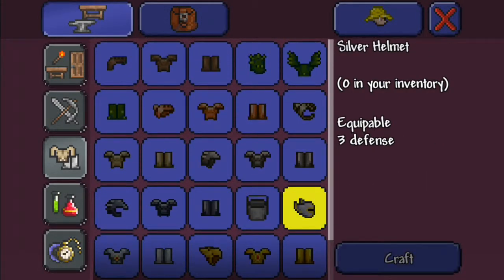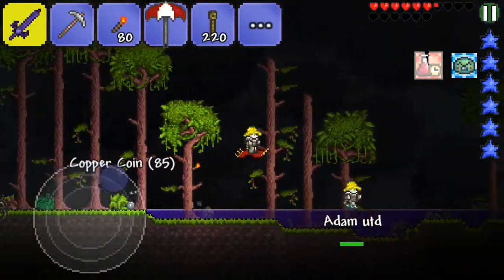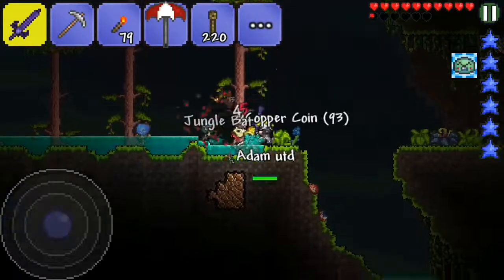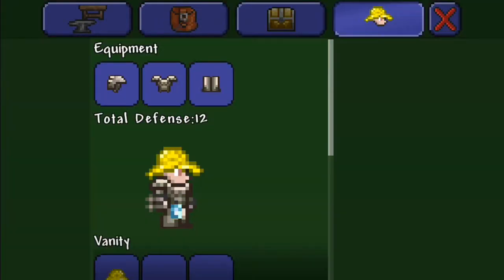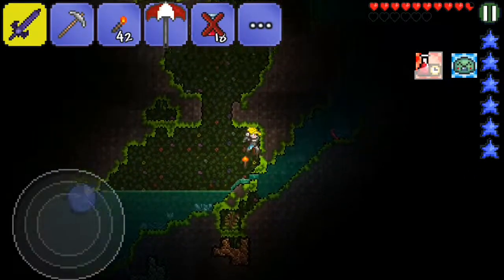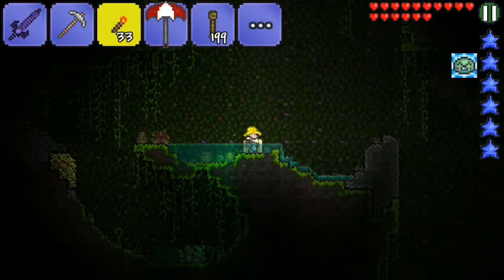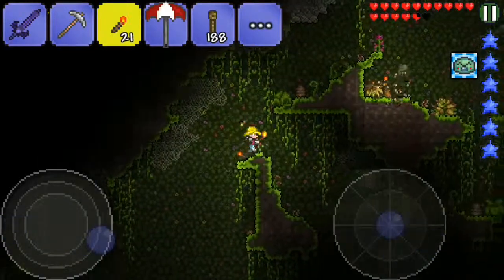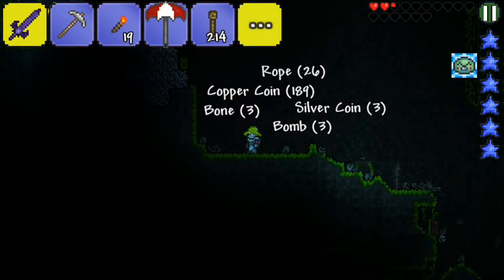Terraria Co Op Let's Play EP5:Jungle And House Expansion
*This video was recorded the day after episode 4 but sadly we couldn't upload it because reasons so yeah anyways don't worry Terraria videos will be back*

DarkdragonX7 and Adam Utd take on the evils of the land of Terraria fighting side by side until the very end.
Adam Utd
Enjoy :)